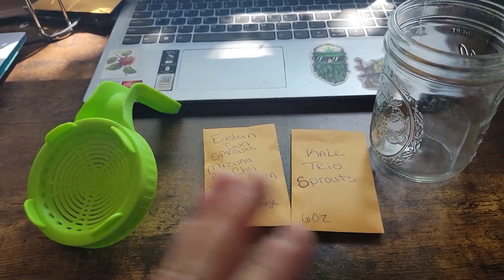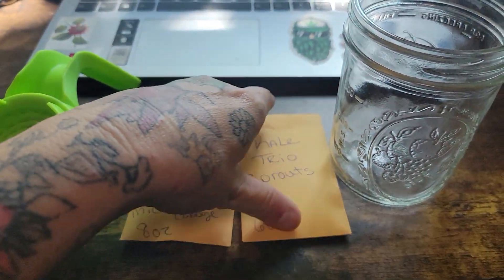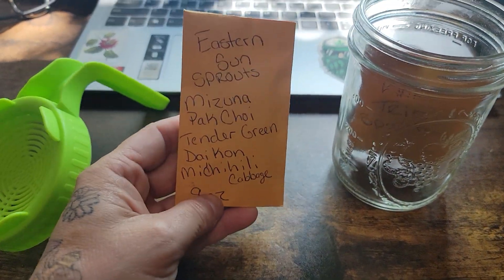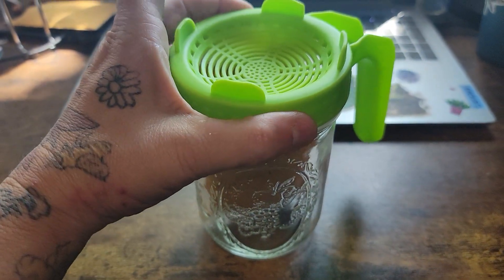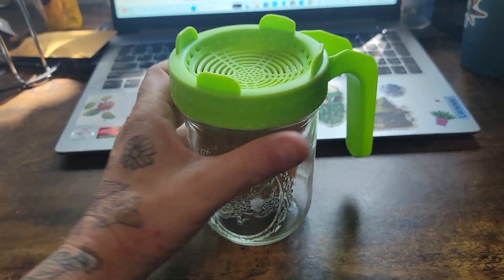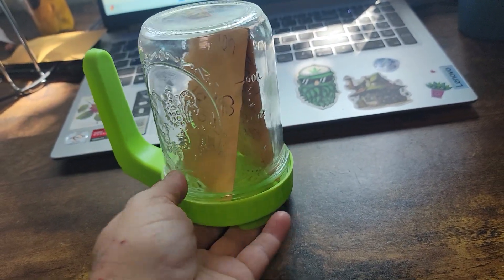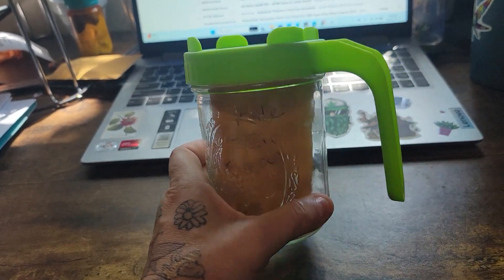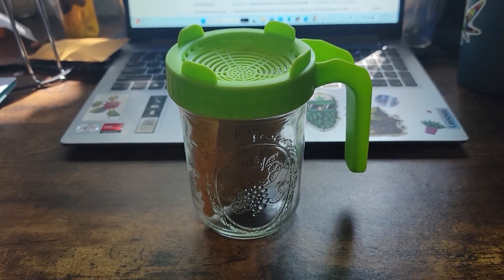includes what you see and visit abundantrh.com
This includes two .5 or more ounces of sprout seeds varieties by stock.

Mason jar and lid for sprouting.

You will learn and see the process happen in your jar. Also, enjoy great quality heirloom sprouts by varieties.